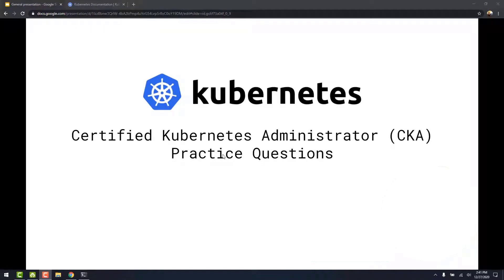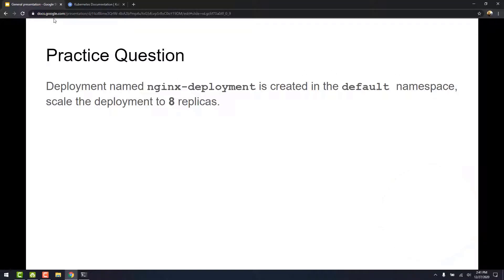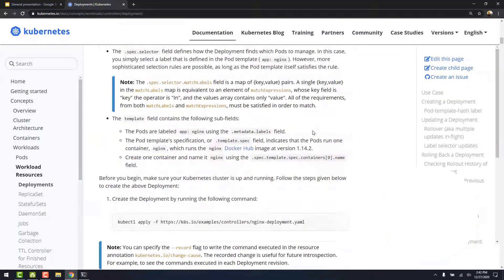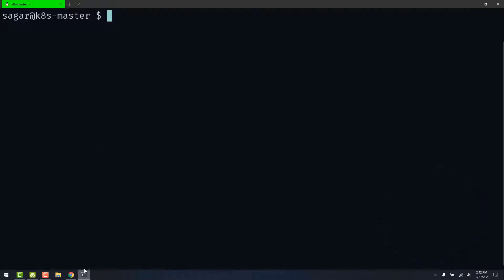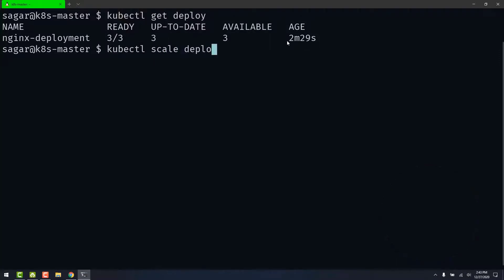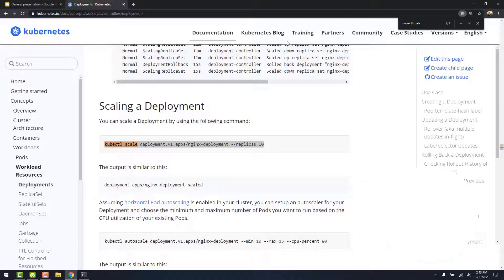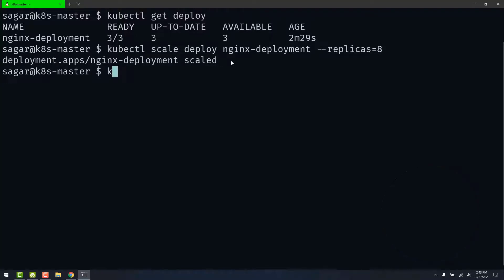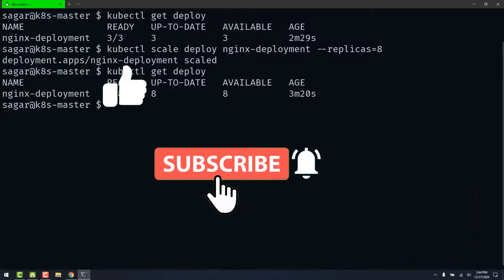🔴HOW TO SCALE A KUBERNETES DEPLOYMEMT: CKA Practice Exam Questions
In this step-by-step tutorial, learn how to scale a kubernetes deployment.

 HOW TO SCALE A KUBERNETES DEPLOYMEMT: CKA Exam Sample Questions